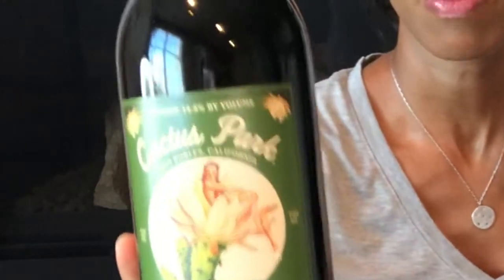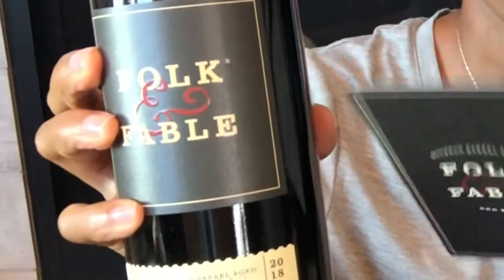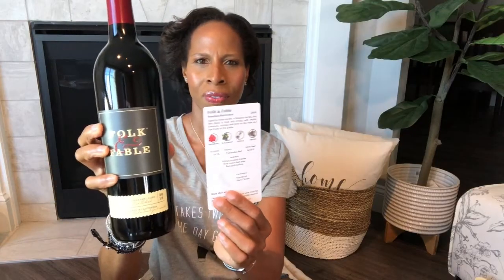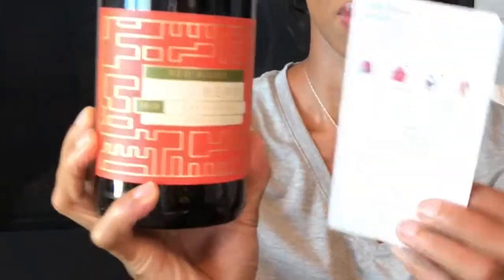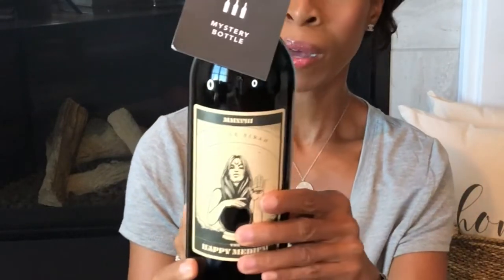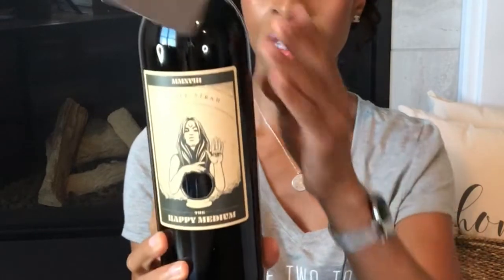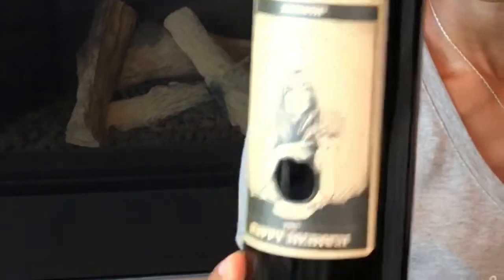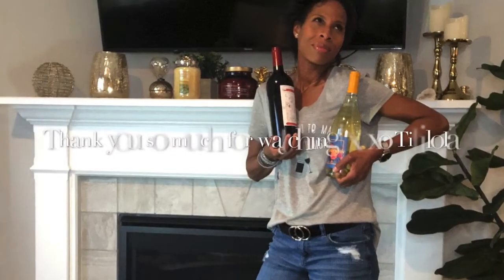Bright Cellars Wine Unboxing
Hi Everyone,
This is my second YouTube video. I am learning as I go along on this journey. The first video I uploaded was completely unedited and I recognize I made so many rookie mistakes but hey it was my first video, and everyone must start somewhere.
Today’s video is my Bright Cellars Wine Subscription unboxing. This is my 2nd box and so far, I have been pleased with what they have sent me based on the wine quiz I took when signing up. If you are interested in trying personalized wines please use my referral for $50 off your first order.
Xoxo, Ti

$10 cashback for signing up
$10 off your first box